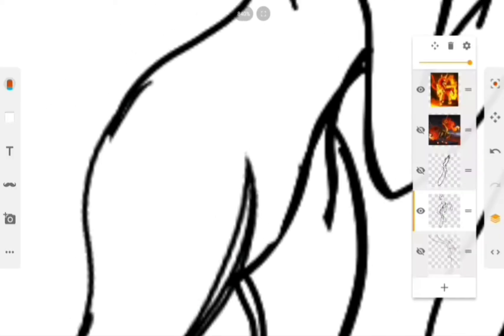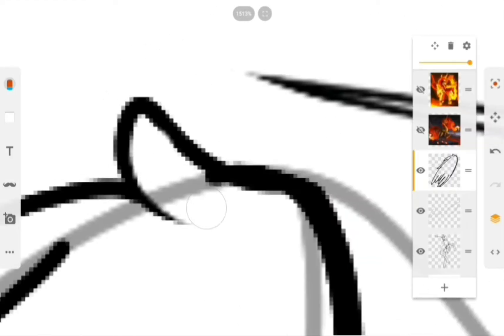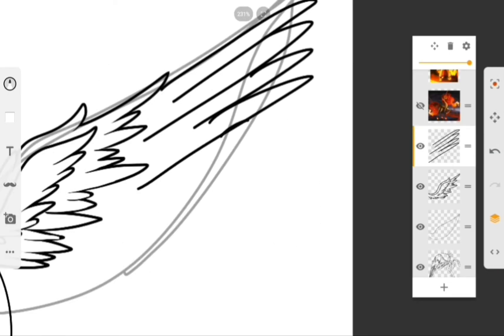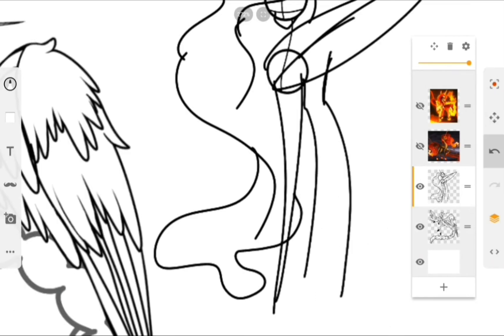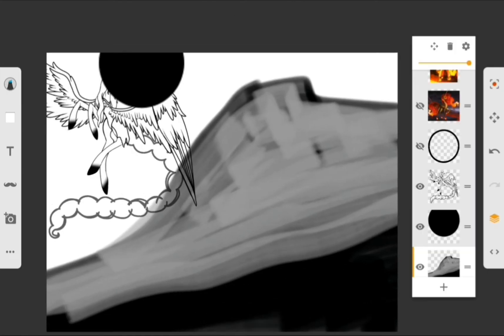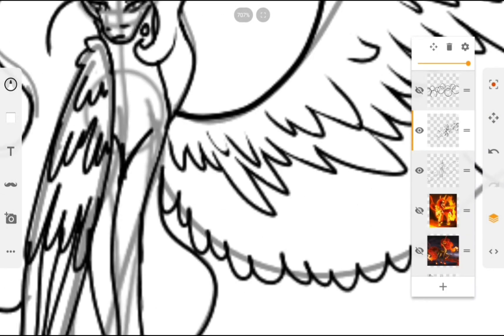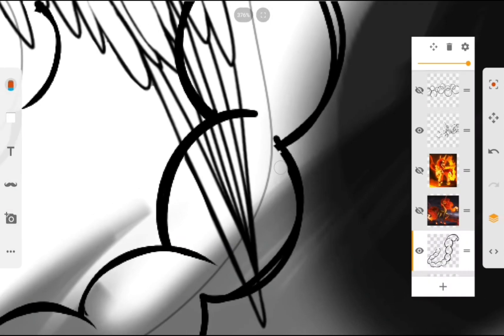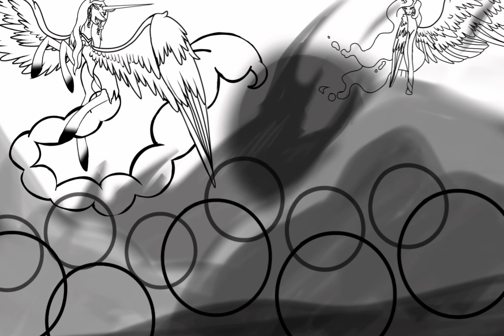Ayzat and Aqasha: Rise of the Molten speedpaint lineart + (talk with me)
have some lineart! I hope you enjoy this infinite eclipse drawing so far, and I hope my voice isn't too annoying. I didn't notice how nervous I sounded until I was editing the audio, and by then I didn't want to re record. I have timestamps for all my rambling right here as well. unfortunately, like I said, I can't finish this drawing without a design for a standard molten. so I don't know when I can finish this.
0:00 - intro ramble
3:52- drawing process
6:50- Infinite eclipse stuff
10:15- future drawings

I'm not very eloquent, I know. I'm sorry about that. I'm working on my speech and my nerves.
as I said, I don't plan on drawing MLP stuff as often as I used to. once I do the 3 infinite eclipse drawings, and the princess Luna tutorial drawing, I'm moving on to original drawings, as well as fanart for the following:
Dishonored
Bound by Flame
Fable
The Legend of Spyro
Dragon Age
The Elder scrolls
Neko atsume
Okami
Hitman
Pokemon
Fire Emblem
Harry Potter
Kingdom Hearts
Fearie
Fantasy life
Super Mario
probably more as well.
don't worry if you like my MLP art, it'll still be drawn, just not as often.
I'm also going to draw my new character, Sayuri (nickname: Artsyflare) the 3 tailed kitsune more often.
of course, the music and the original creator of the infinite eclipse series is all from JycRow.